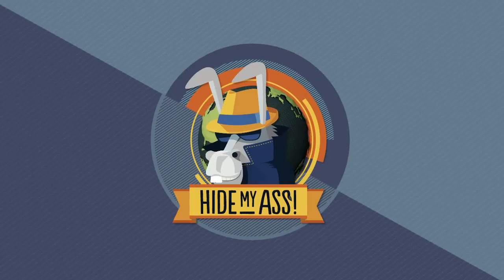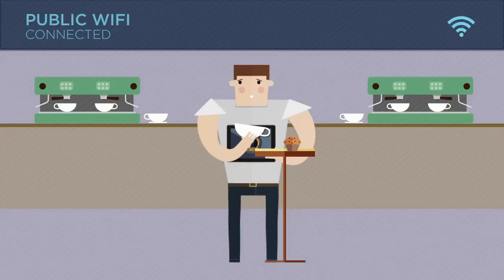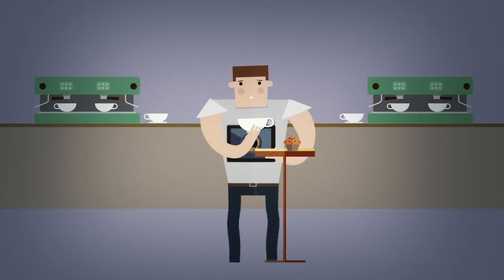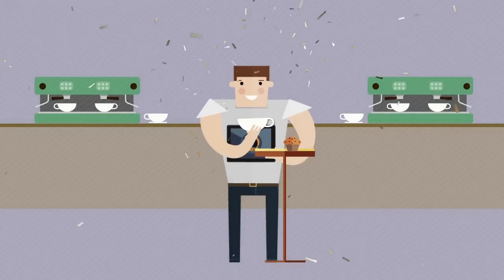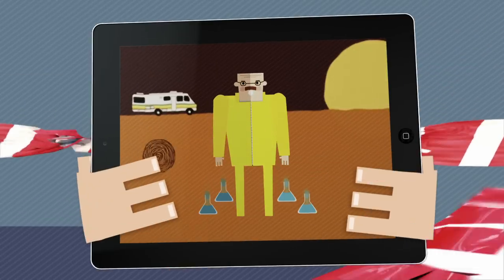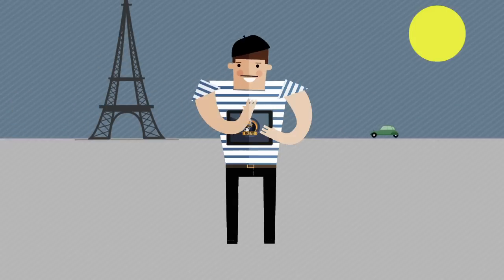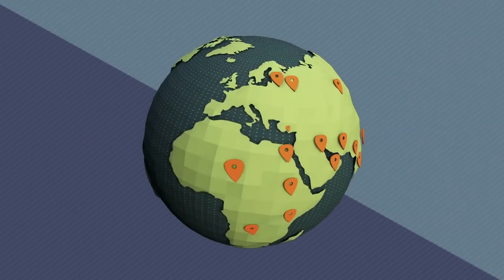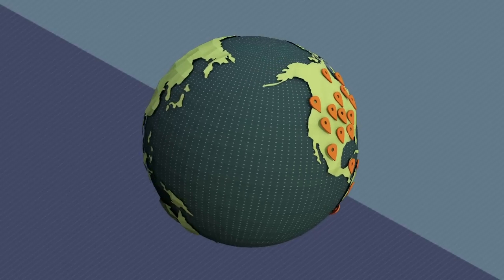What is a VPN and Why You Need One | Be Anonymous Online with HMA VPN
Feeling exposed?

* Network protection - You want protection, we’ve got powerful 256-key encryption.
* 280+ servers worldwide - You want options, and we’ll let you experience all of them with.
* Online privacy - You want privacy, and we’ve got no way to log your activity.

Maybe you should, the internet is rigged to allow the wealthy, the powerful, and the amoral to track your every move and see everything you do. Get some real privacy by hiding your IP address and encrypting your connection to make every trip to the internet safe and anonymous.

Safety in numbers - HMA has servers all around the world, in 280+ locations. That’s more than just more places to choose from: it means servers will be less crowded, and we’ll have more IP addresses to hide your real IP address behind, making you even harder to track.

More privacy for more people - Ironically, privacy is best when it’s shared. With unlimited installs and allowing for 5 devices to be connected at the same time, it’s never been easier to give the gift of privacy to your family, your friends, your kids… while keeping some for yourself, as well.